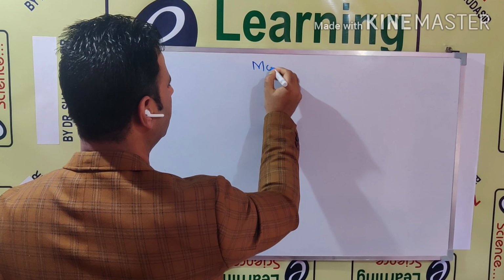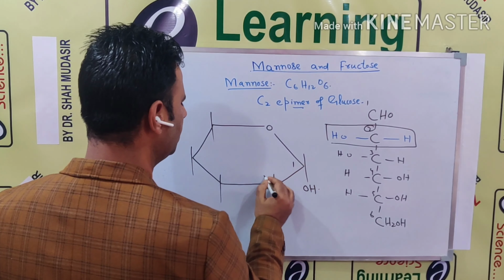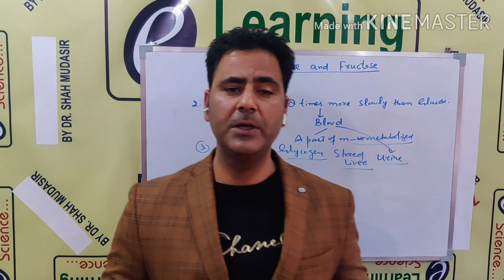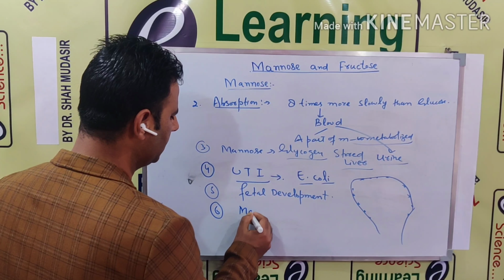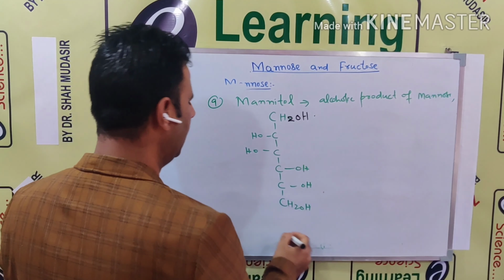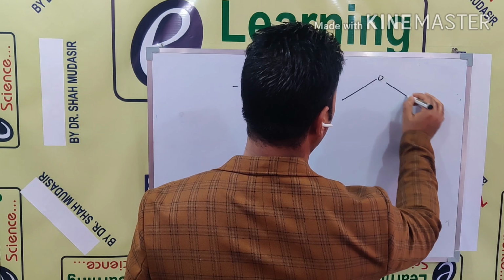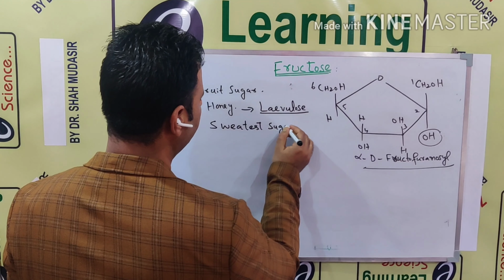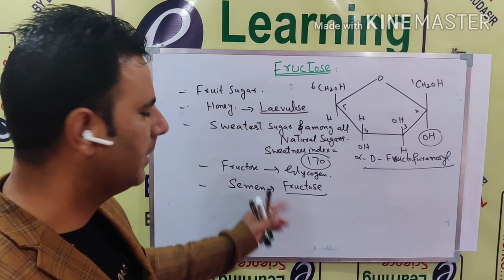Significance of Mannose and Fructose - Carbohydrates Segment 5 by Dr Shah Mudasir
Biological significance of Mannose and Fructose is discussed in this video. this is 5th segment of chapter carbohydrates. here you can view the links of first four segments: